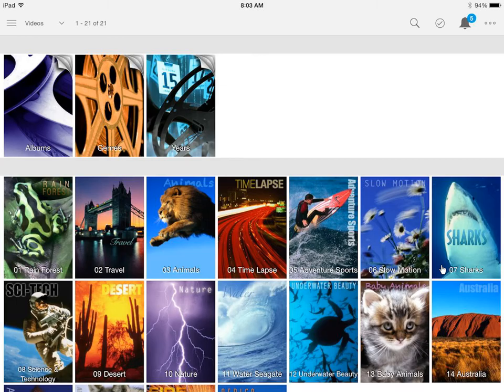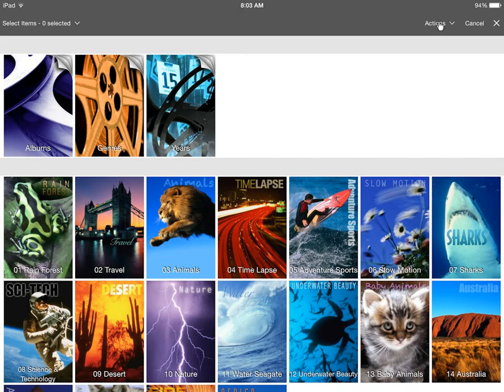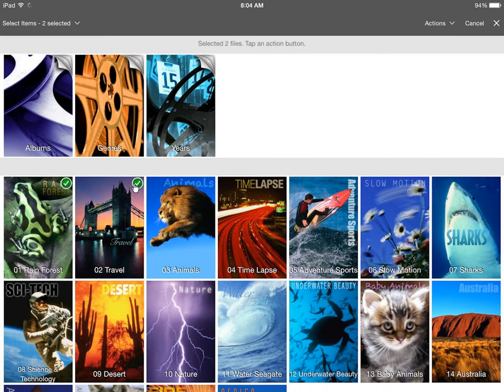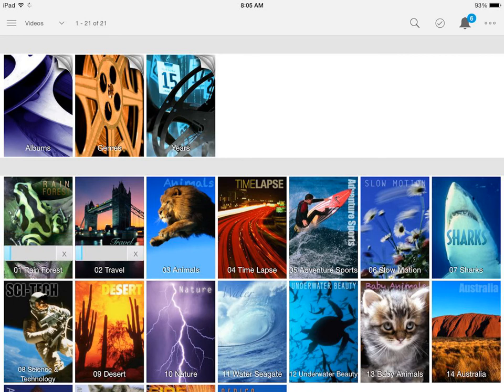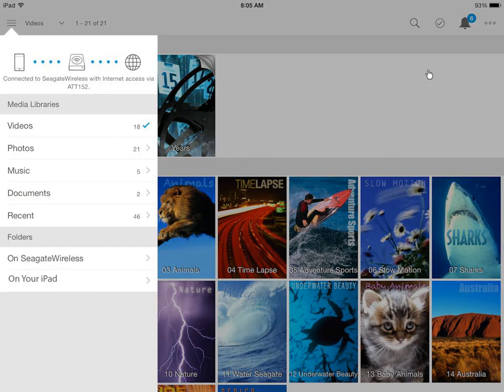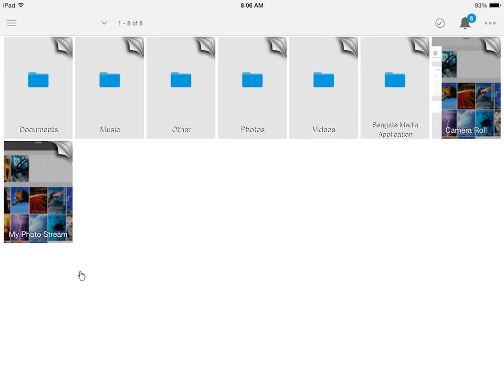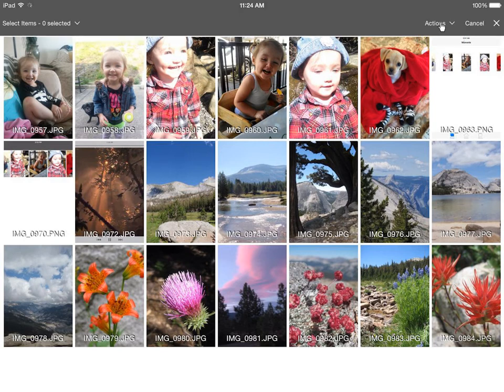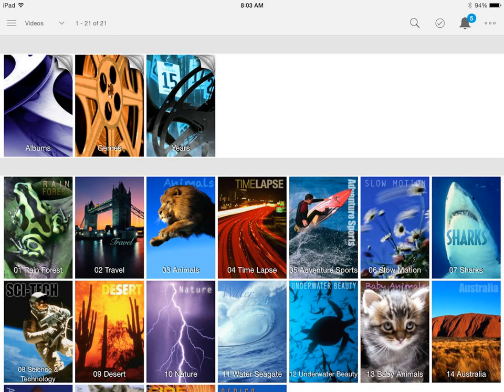Seagate Media How to Upload & Download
This tutorial will show you how to transfer data between your Wireless Plus drive and your mobile device using the Seagate Media application.